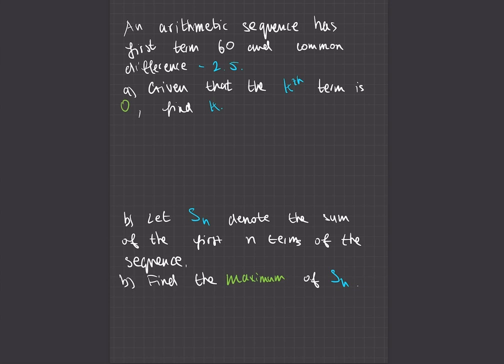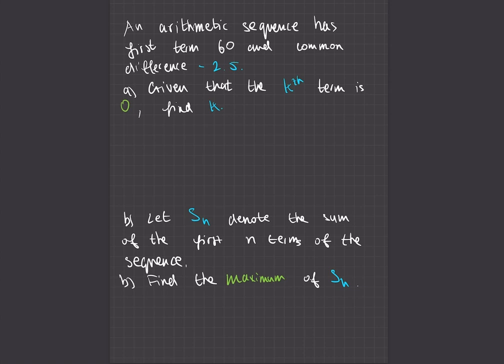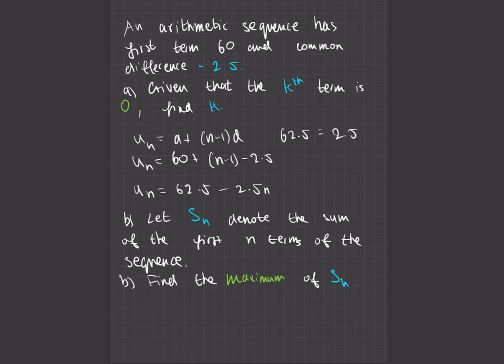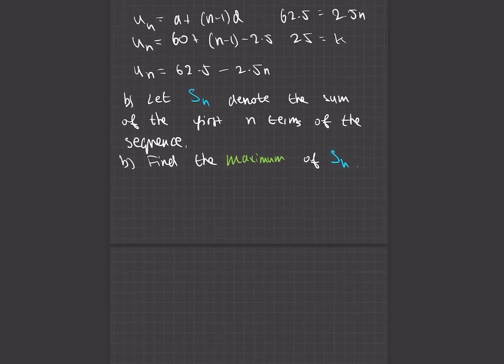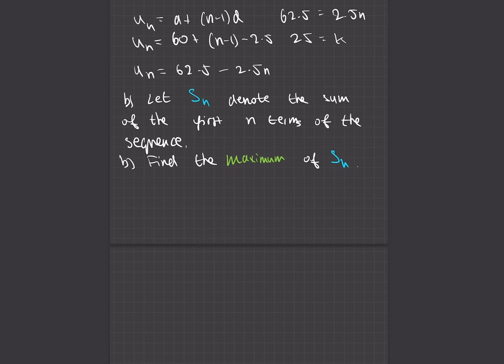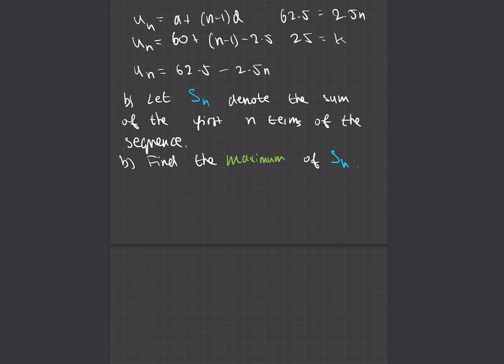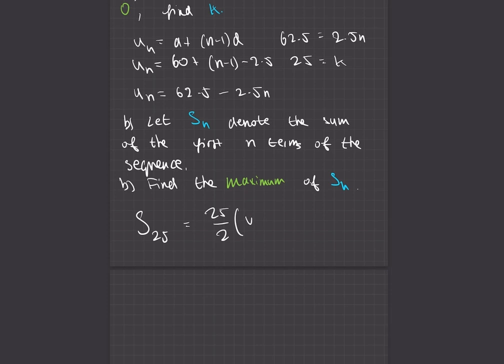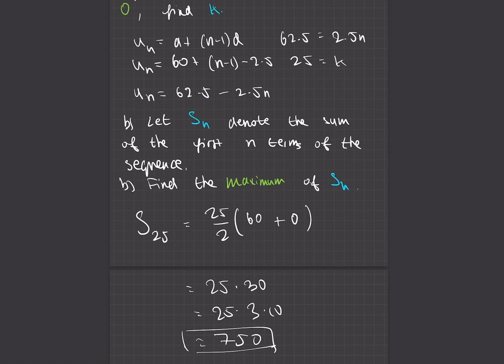IB AA Maths Section 1.2 - Arithmetic sequences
In this video we take a look at a decreasing arithmetic sequence and find the maximum of its sum, using some clever intuition. Although the algebra is not the most challenging part of this question, the ability to understand what the question is asking from you is something that is tested, as it is not clear from the beginning.